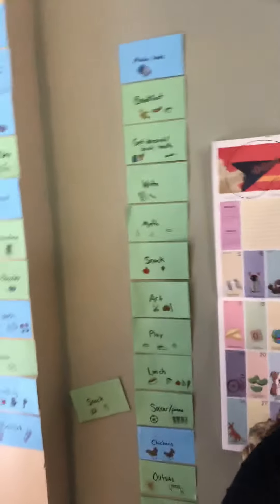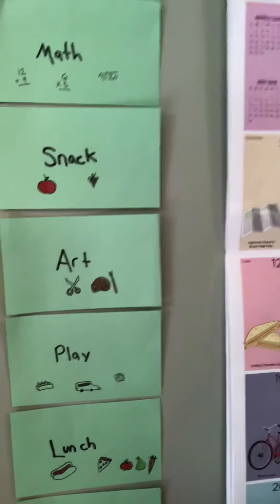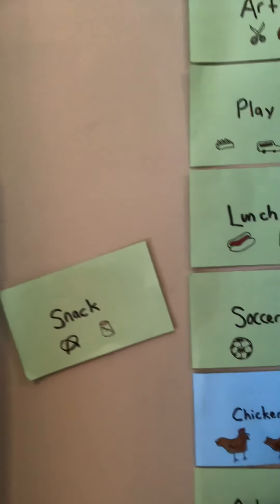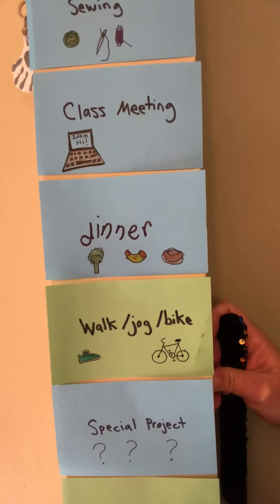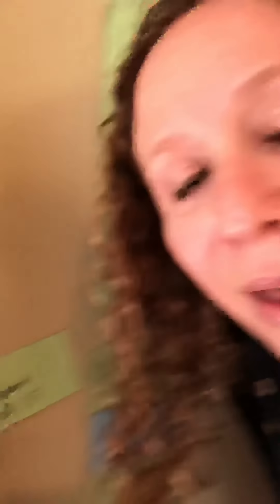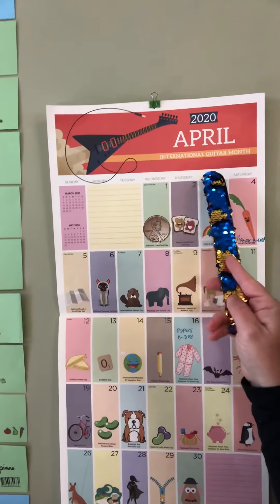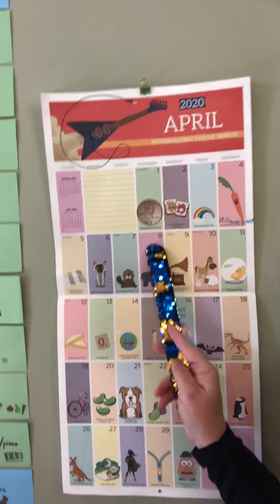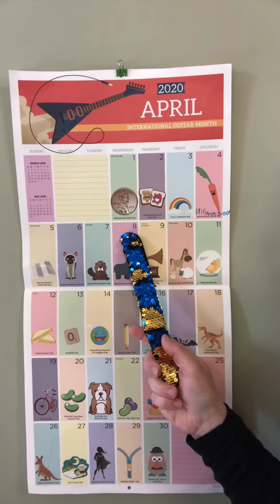Calendar & daily schedule!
I thought I would share a sample calendar and daily schedule; a few of you have asked!  Hoping that this helps!